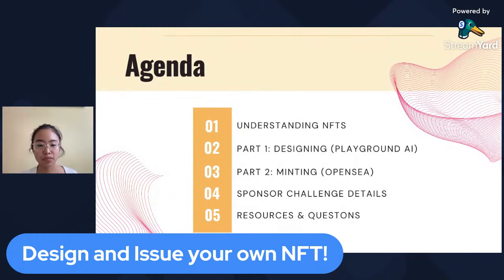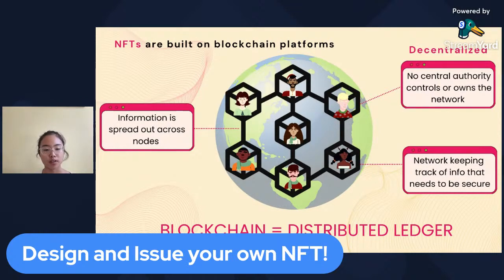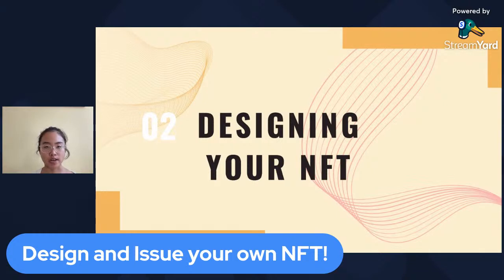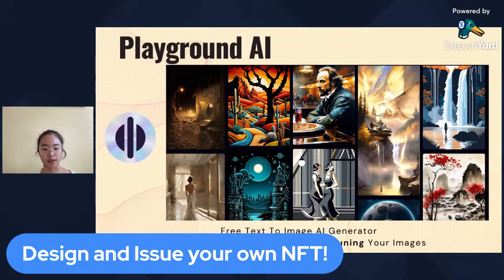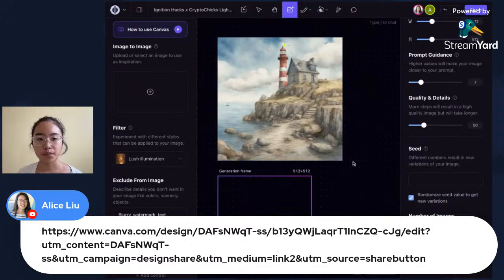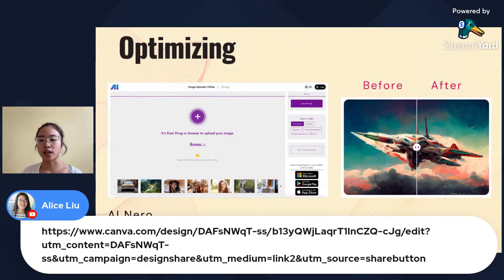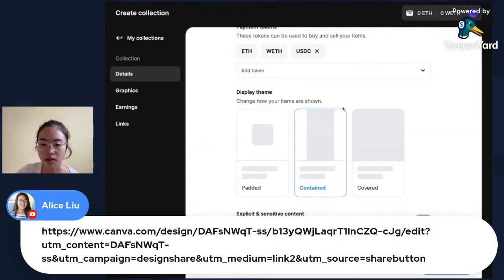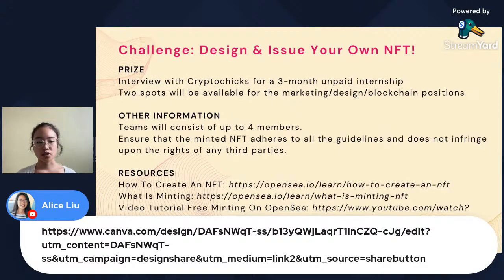UI/UX & Blockchain: Create your NFT Challenge - Crypto Chicks